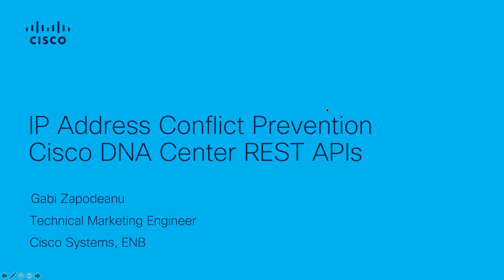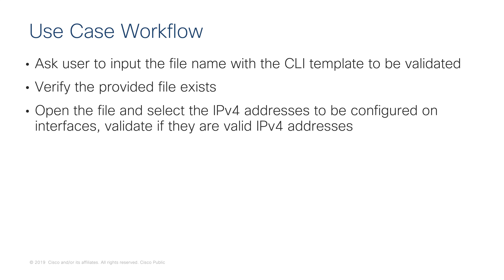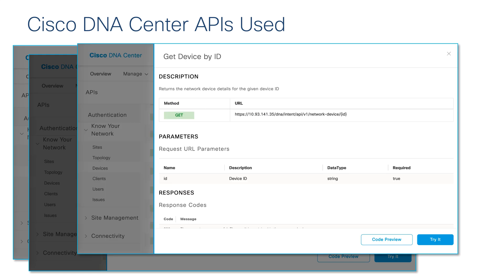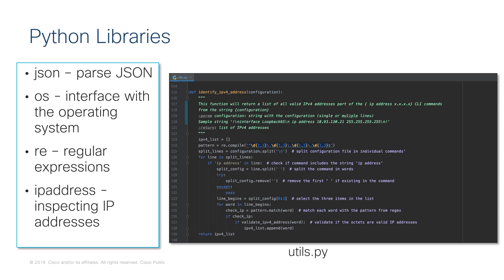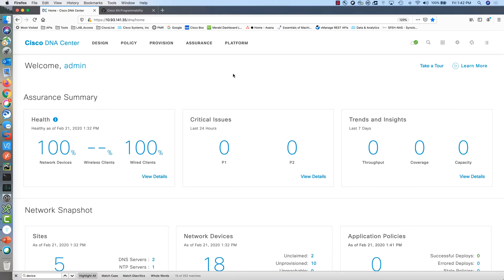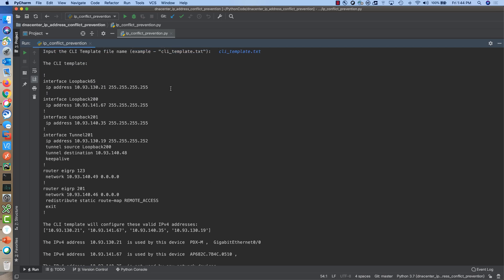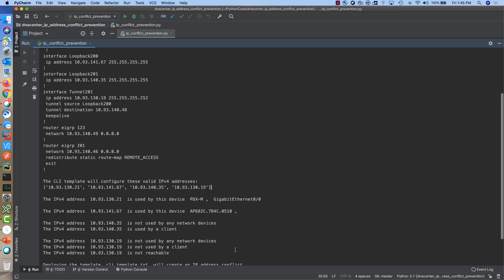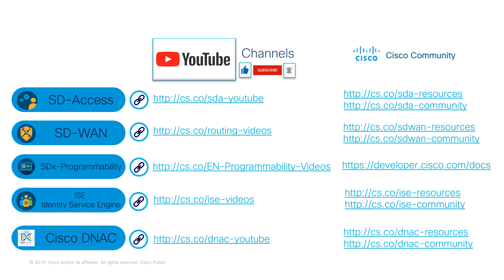Cisco DNA Center IP Address Conflict Prevention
Cisco DNA Center REST API demo - IP Address Conflict Prevention